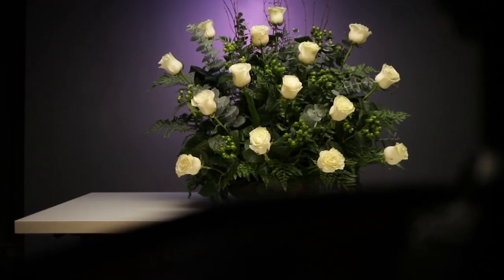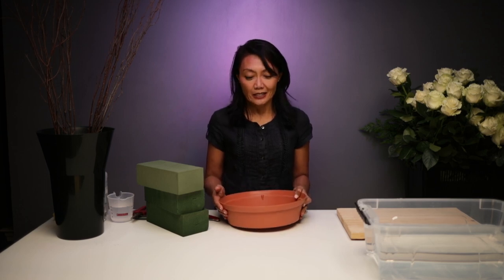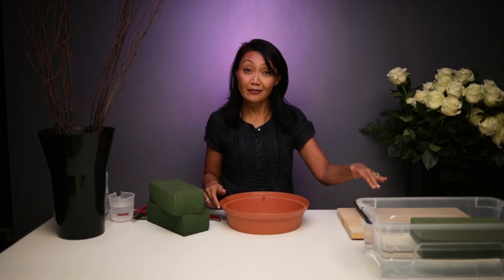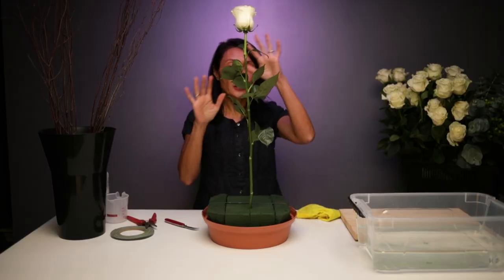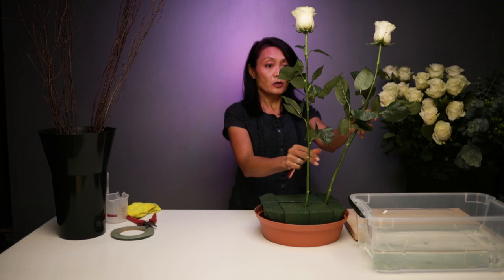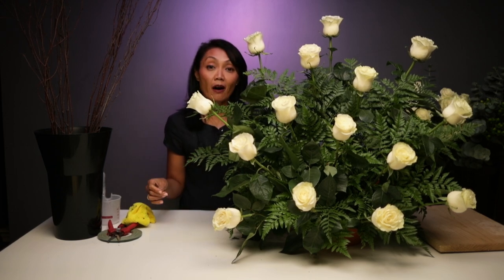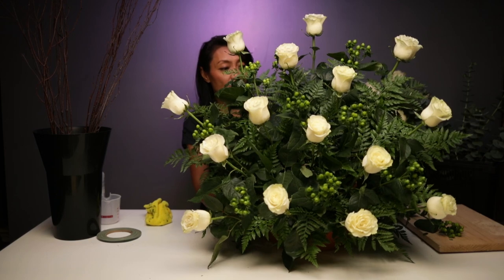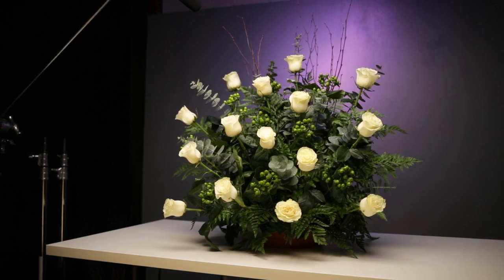Easy DIY Wedding Altar Floral Arrangement!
Hey friends! Please give me your thoughts on this tutorial on creating an altar symmetric floral piece for inside a church or outdoors!

Flowers used:
mondial roses
green hypericum berries
baby blue eucalyptus
leather leaf
birch branches

If this video was any interest to you, give it a thumbs-up!